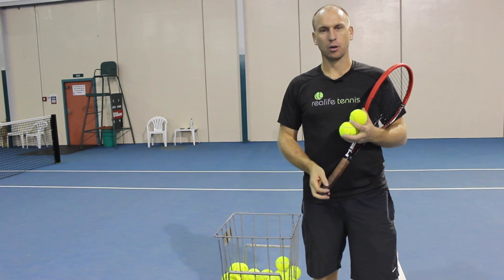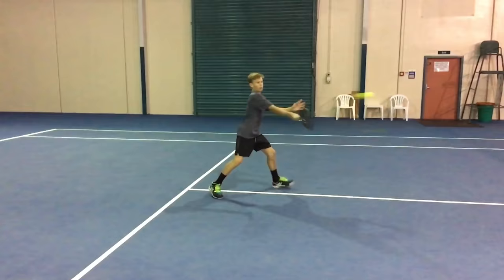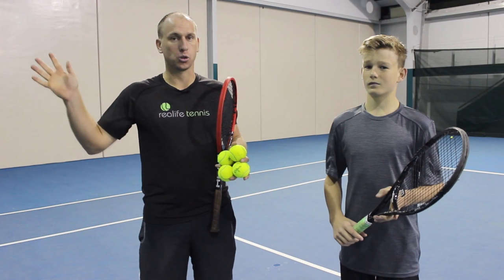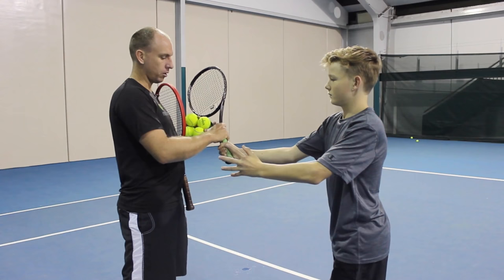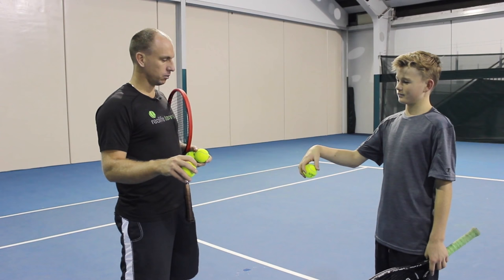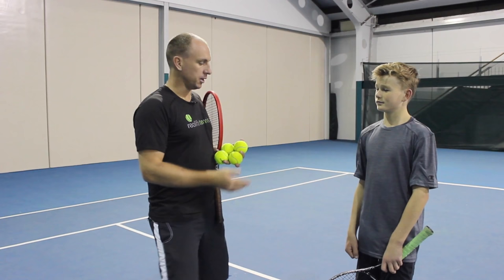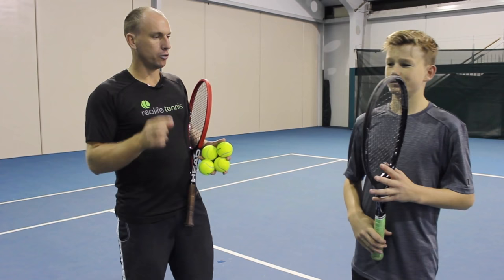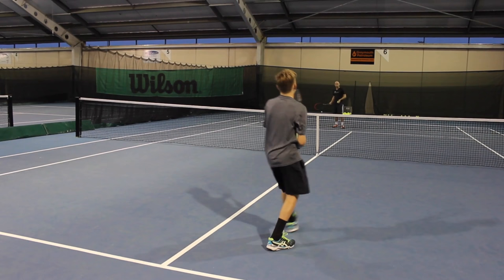Improving Your Volley Technique with GD Jones and Realifetennis.com